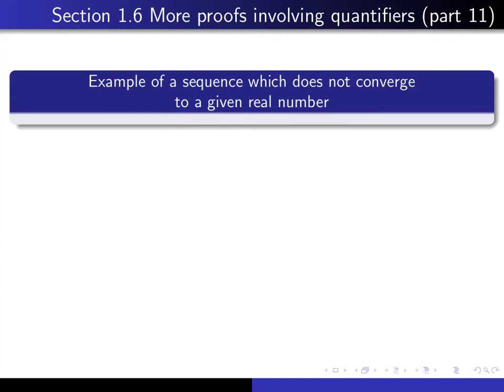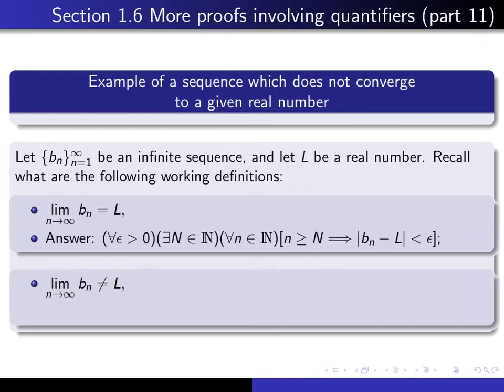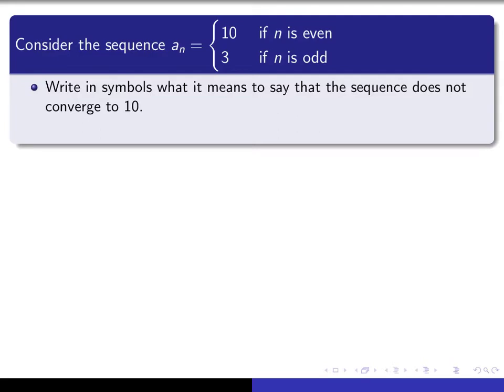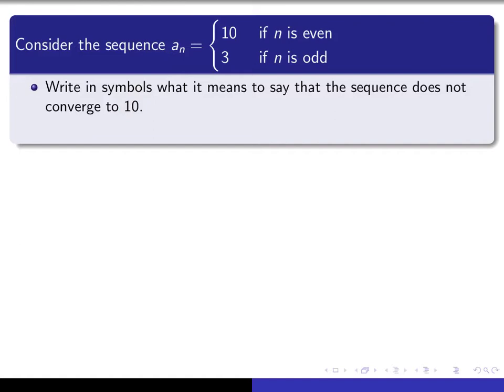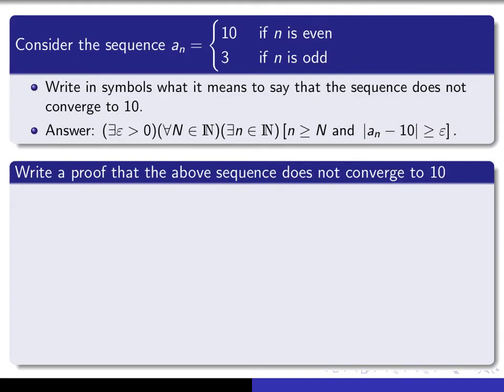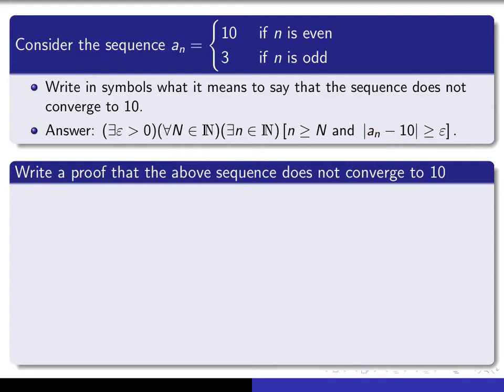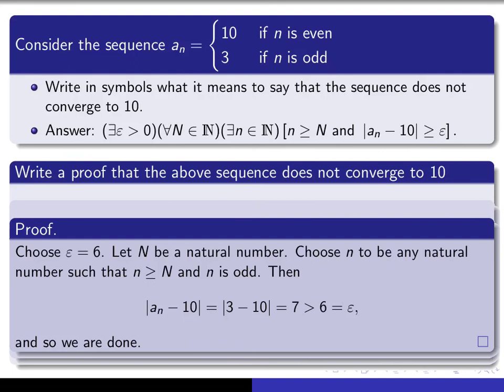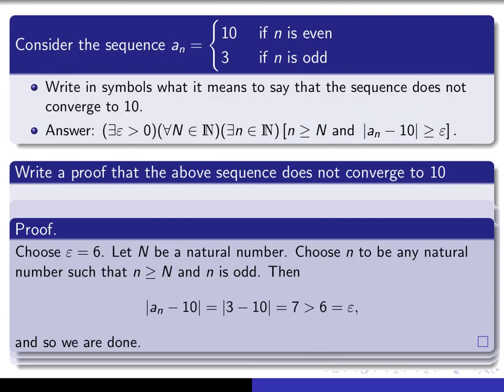Section 1.6 part 11, Proof that a given sequence does not converge to a given number.